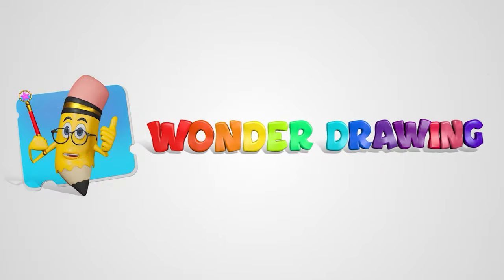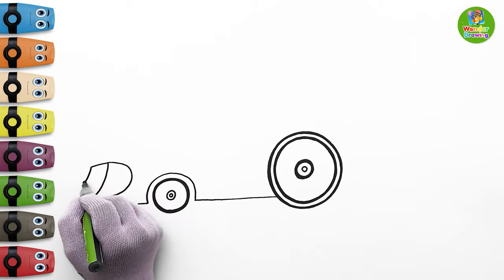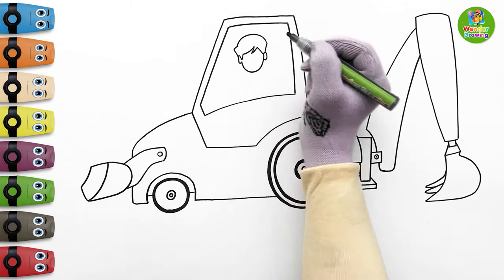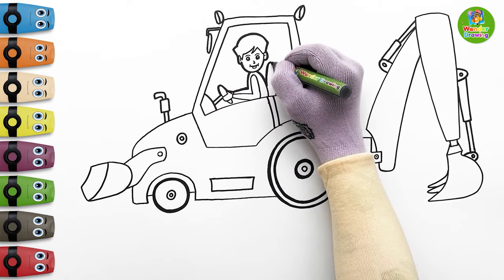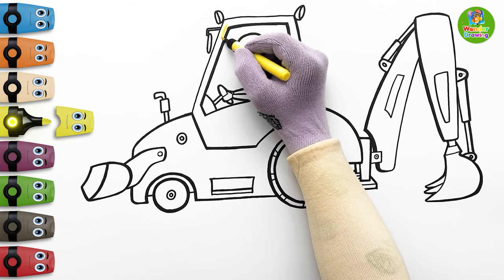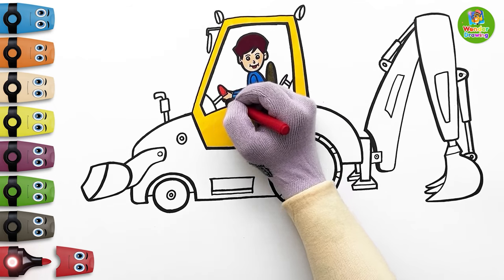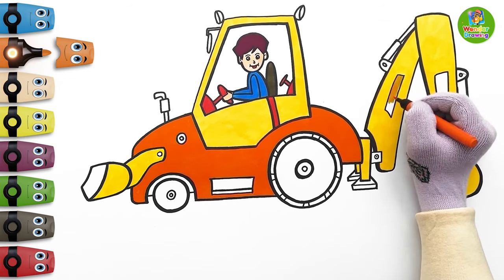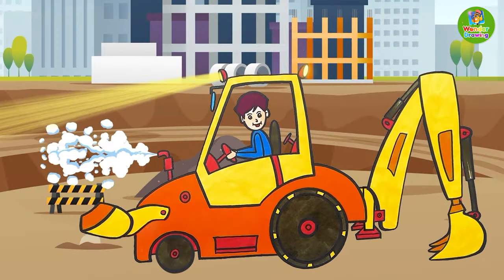Excavator backhoe Drawing Painting And Coloring For Kids and Toddlers , Easy Drawing. Let's Draw.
Join us for a fun and easy drawing tutorial .Today, we're going to be learning how to draw a backhoe excavator. This is a fun and easy drawing project that is perfect for kids and toddlers. We'll guide you through the process of sketching the shape and adding details So, grab your pencils and let's get started!